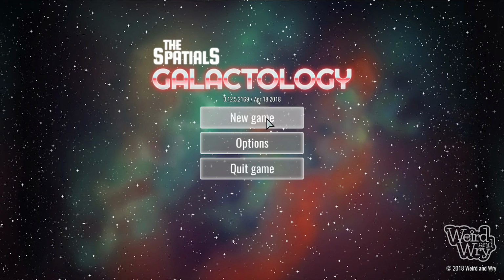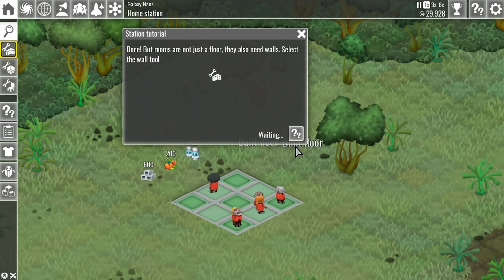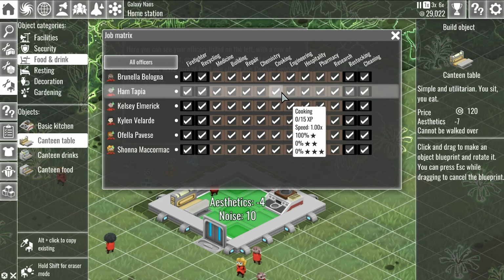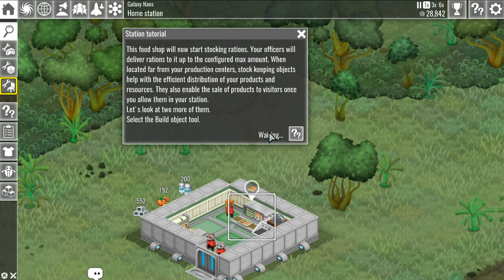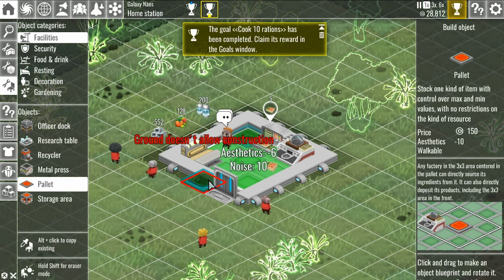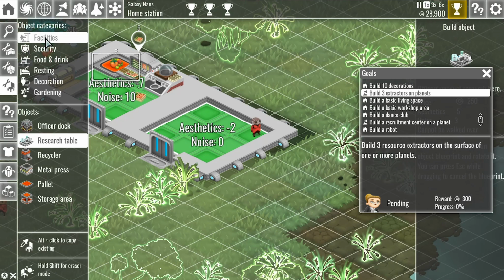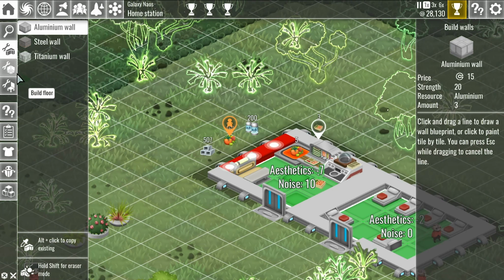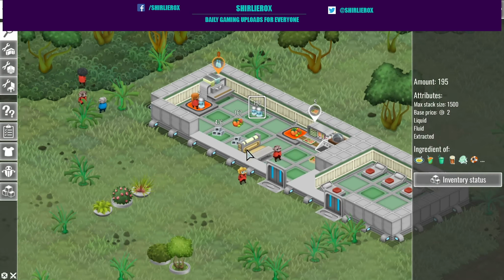The Spatials Galactology - Leaves early access - The spatials galactology review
Welcome to The Spatials Galactology - The spatials are back in galactology and we are going to be checking out building spaces bases, trading and harvesting

So The spatials galactology has left early access so it's time to fire up the game and see what The spatials galactology has to offer.

The spatials galactology features:

    Design a station and watch your crew as they build it in real time
    Colonize a planet surface
    More freedom for your designs: use any room with any objects, color the floor tiles as you wish
    Destructible walls
    Reinforce your station with new buildings, management decisions, and staff
    Assemble robots to assist with station chores
    Explore a detailed simulation with many systems to play with -- including manufacturing, research, healthcare, disease, emotional breakdowns, combat, hunger, thirst, cleaning, decay, security, noise, aesthetics, FIRE!, and more
    Handle complex logistics, requiring restocking and inventory control
    Earn in-game cash by growing your station’s hospitality business
    Designate staff for your bar or your research lab
    Visitors and officers have a mind of their own. Make sure their needs are met!
    Build hospitals to care for the wounded and diseased
    Secure your station with cameras, scanners and turrets
    A randomly-generated galaxy with 100+ planets
    Build spaceships and explore the galaxy
    Explore the surface of planets and asteroids
    Engage in real-time combat to forge alliances and make new enemies
    Find natural resources and civilizations
    Invade the planets of your enemies to secure their resources
    Establish trade routes with your allies
    Develop and download gameplay mods from the Steam Workshop